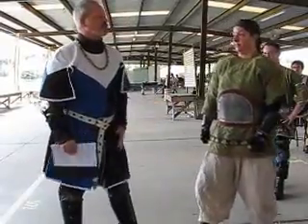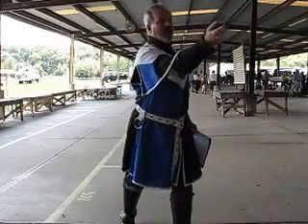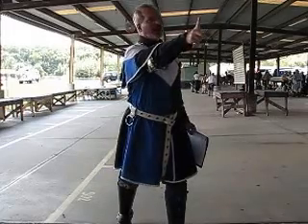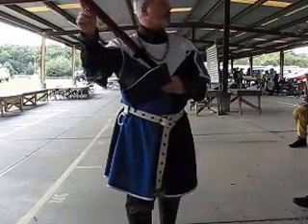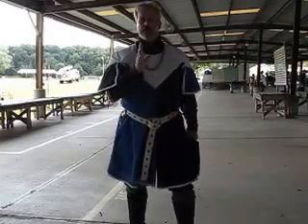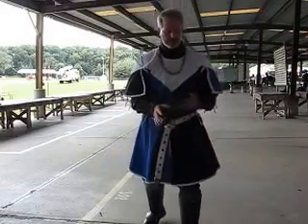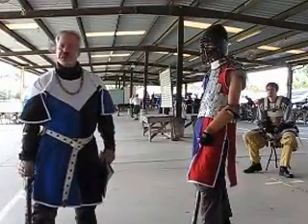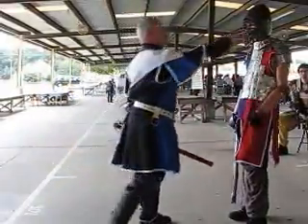Duke University November 2015 video 2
Trimaris Duke University
November 2015
Guest Speaker: Duke Dag Thorgrimsson of the Middle Kingdom
Video 2 of the series.